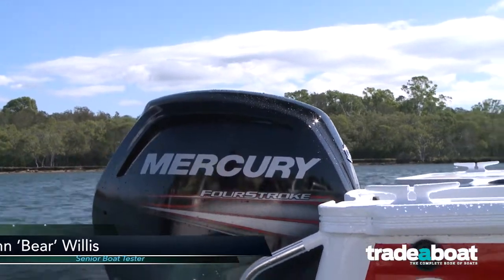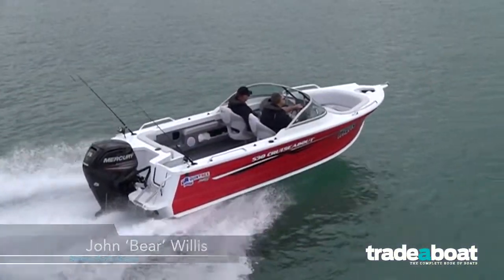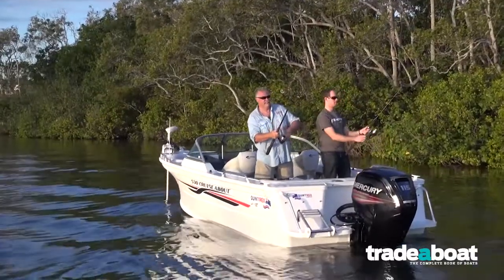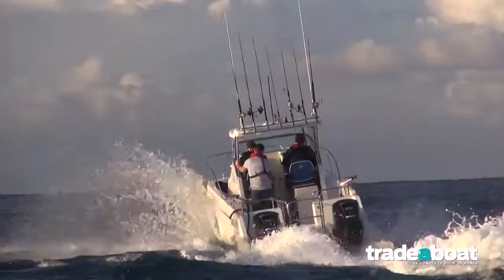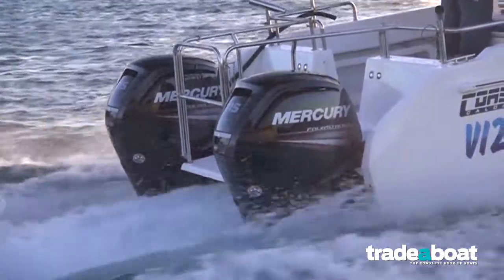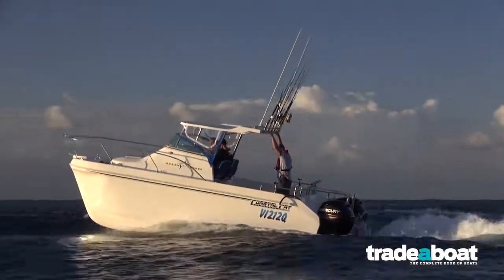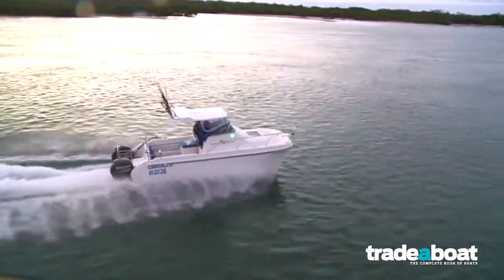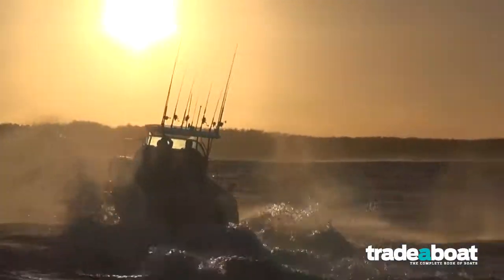Mercury's new gearboxes sneak peak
Mercury Marine gives us a sneak peak of its new gearbox range.